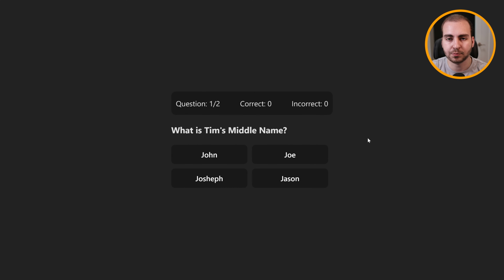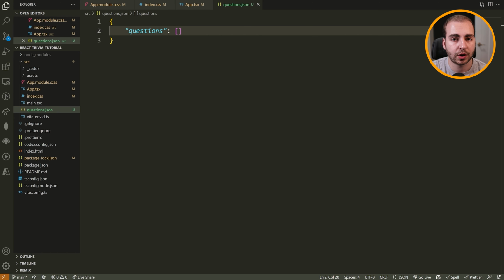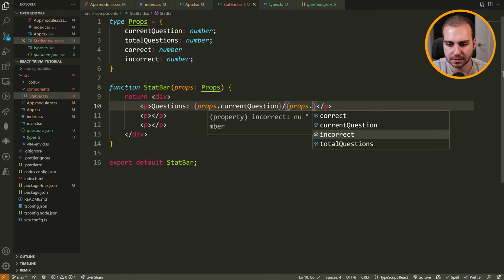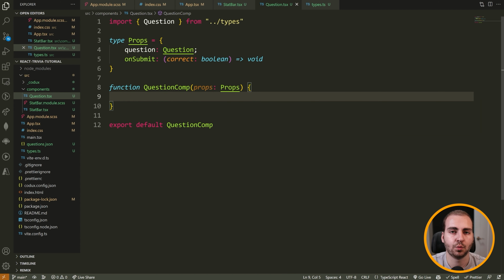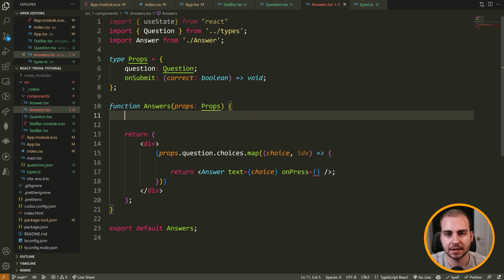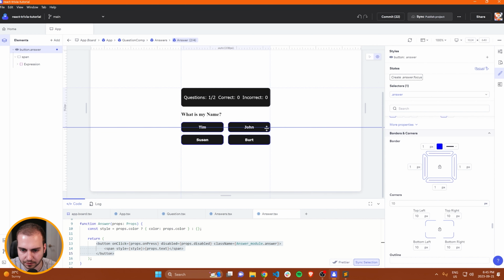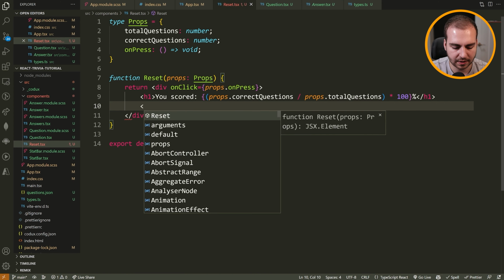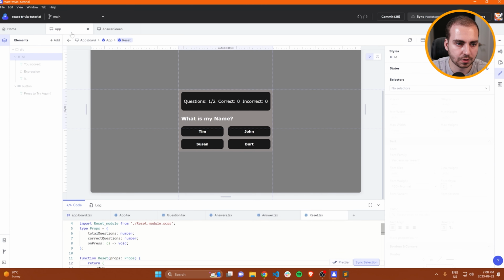Beginner React Tutorial | Building a React Trivia Game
Today I'm going to walk you through the process of creating a fun & intuitive trivia application using React. This project is great for anyone who is just getting started with React, looking to improve their JavaScript skills, get more comfortable with the framework, or wanting to learn the best practices for structuring larger projects.

⏳ *Timestamps*
00:33 | Project Demo
01:47 | Codux
03:40 | React App Setup
07:55 | Planning & Design
10:04 | Quiz Scheme
15:29 | Main State
17:12 | Statbar Component
27:00 | Setting Up The Components
41:55 | Styling Our Components
49:28 | Hooking Up The Logic
55:35 | Resetting The Game
01:03:33 | Final Thoughts/Features

🔖 *Tags*
- React
- Game Coding
- Programming